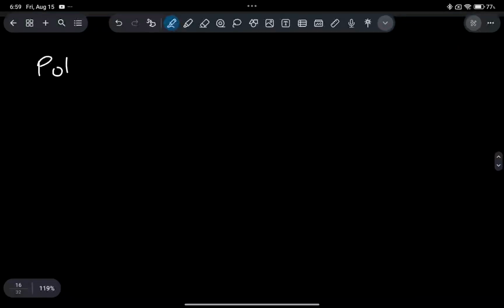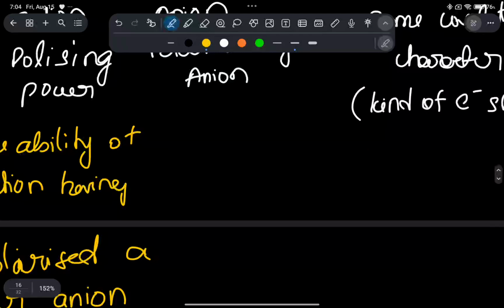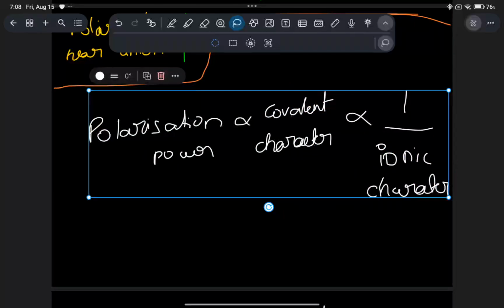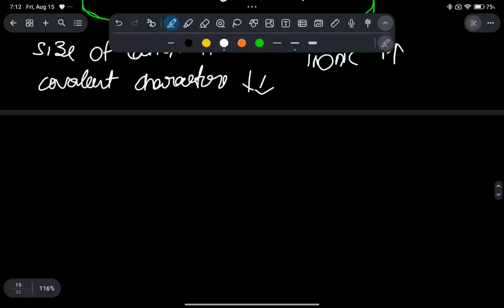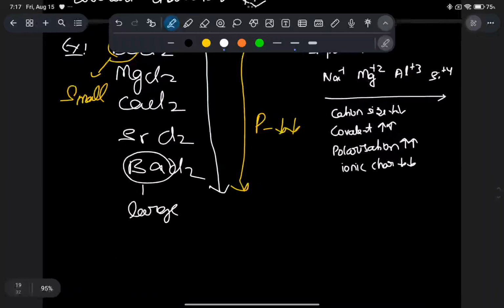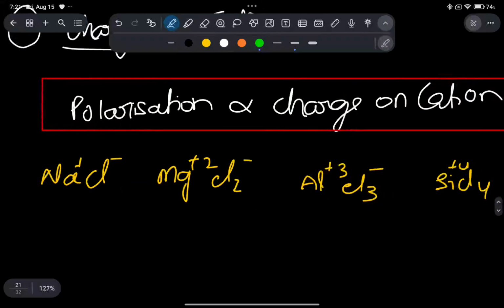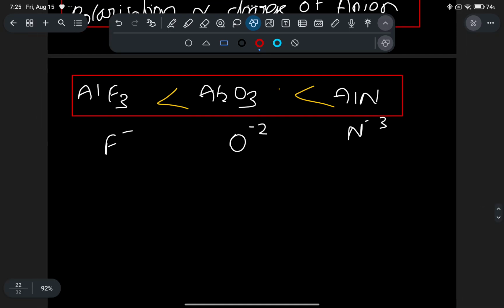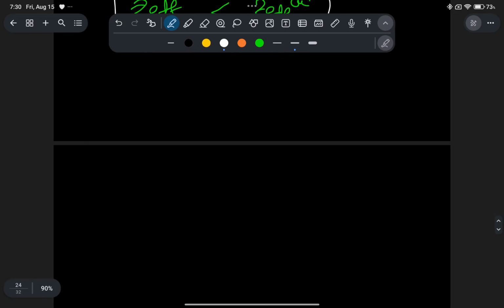Polarisation Power | Chemical Bonding | AB Online Classes